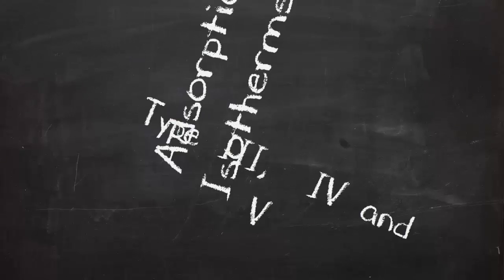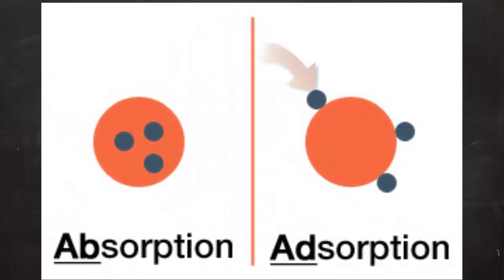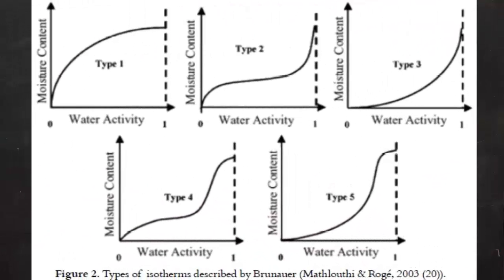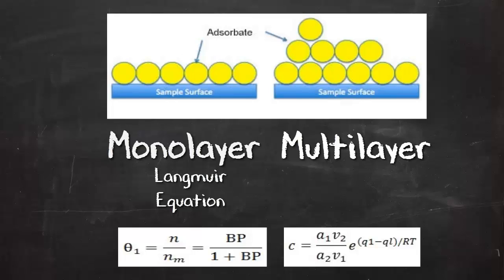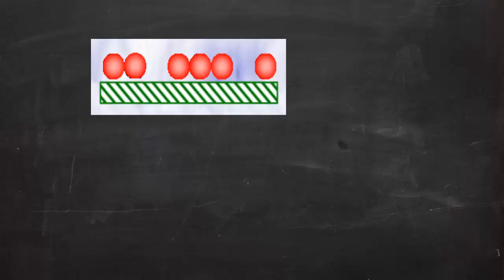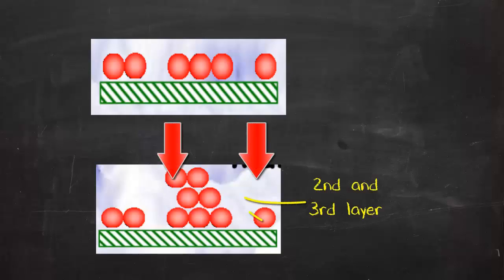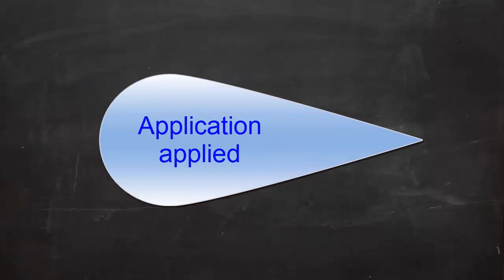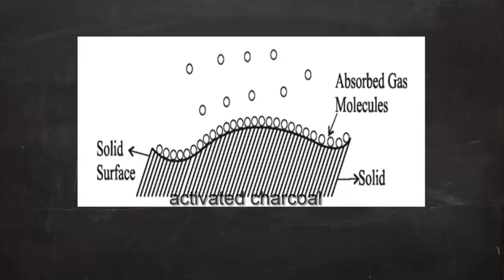Adsorption Isotherm Type III, IV, and V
Adsorption Isotherm Type 3, type 4 and type 5
Before we get into the main topic, we should distinguish between adsorption and absorption. Adsorption is the process where the molecules, atoms or ions of the adsorbate adhere to the surface on the absorbent. Absorption is when the absorbate is dissolved by the adsorbent.
 The studies of the adsorption are usually expressed in the form of adsorption isotherm, which is a graph of adsorption against the partial pressure of a substance at constant temperature.
 In this video, we are focusing on type III, IV, V despite there are total 5 types of isotherm curves. For the monolayer adsorptions, Langmuir equation is referred; while for the multilayer adsorptions, BET theorem is referred.
 When the amount of gas adsorbed increased without limit as its relative saturation approaches unity, type III isotherm is obtained.  This happens during the adsorption of bromine on silica gel at 20℃ on a macro-porous surface.  There is a situation which before a complete monolayer can be formed; the second or third layer is forming, thus creating the multilayer with no limit.
 For the type IV isotherm, it is a variation of the type II isotherm. This happens during the absorption of water vapour on activated carbon at 30℃ on a meso-porous surface. To further distinguish the type IV isotherm, the second layer or above can only be achieved when the first monolayer has been completely formed.  However, there can be only a limited number of multi-layer. When the vapour pressure reaches the saturated vapour pressure , adsorption is not possible anymore as it would be in equilibrium with the suface.
 Type V isotherm is similar to type III isotherm. The only different between type V and type III is that type III has no limits while type V has finite limit. This is obtained when water vapour is adsorbed on activated carbon at 100℃ on a meso-porous surface.
 Adsorption depends on the type of pores and surface. Type III, IV, V work under the mesoporous and macroporous surfaces condition. Many isotherms follow the same pattern because there are many materials that have mesoporous and macroporous surfaces.
 These studies can be further applied. For example, it is used in making gas masks where activated charcoal adsorbs poisonous gases. Last but not least, it is used in creating vacuum by adsorbing gases on activated charcoal.

viewers can adjust subtitle to their likings.

font used - Chalkboard by Adena Arviso and Djb Chalk It Up by Darcy Baldwin @ dafont.com